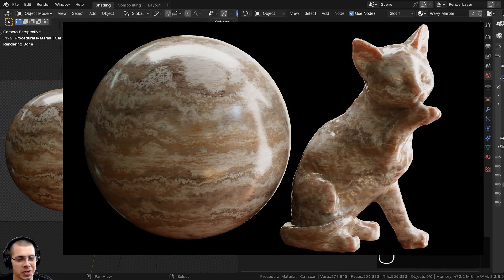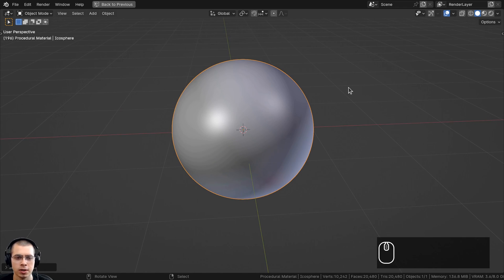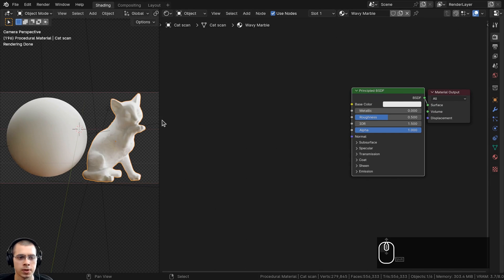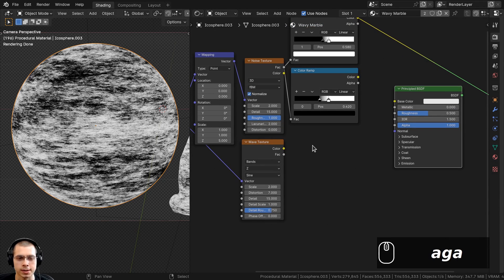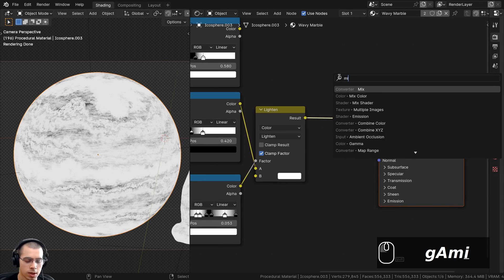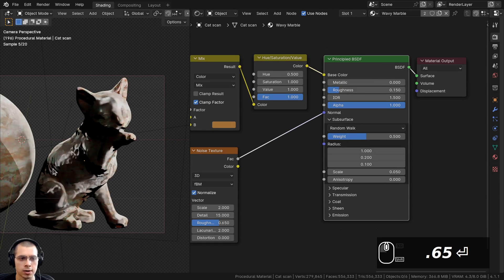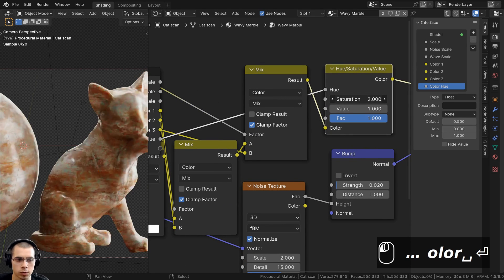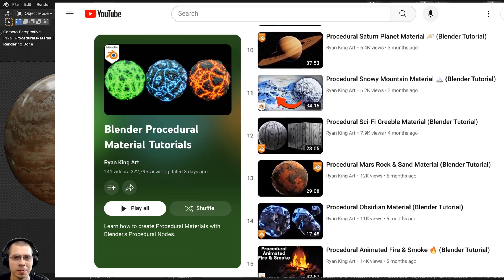Procedural Wavy Marble Material (Blender Tutorial)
In this Blender tutorial we will create this Procedural Wavy Marble Material.

● Timestamps:
0:00 Intro
1:18 Support the Channel
2:20 Scene Setup
5:32 Procedural Setup
14:20 Customizable Node
18:21 Closing